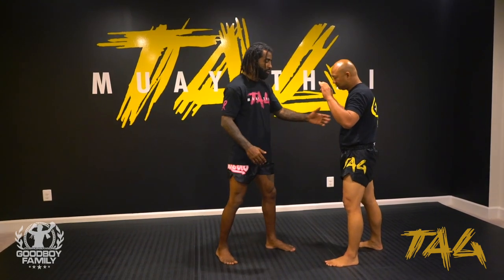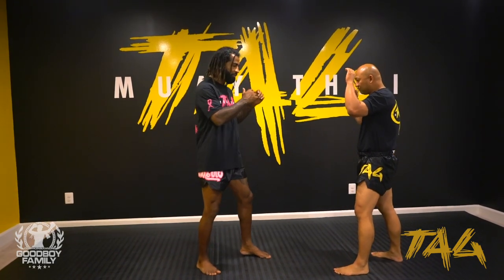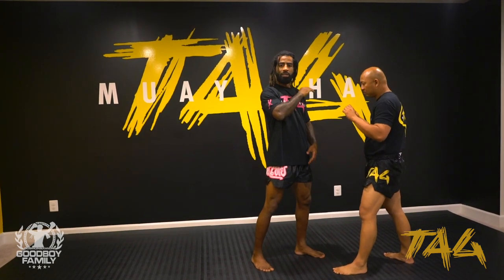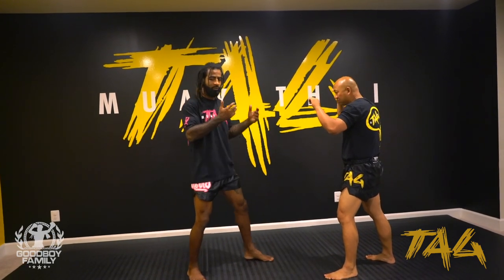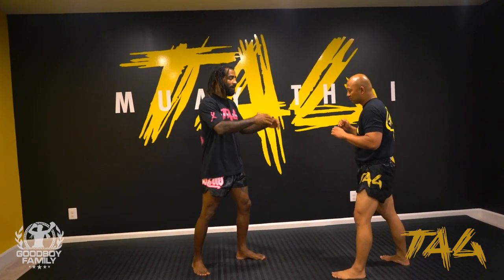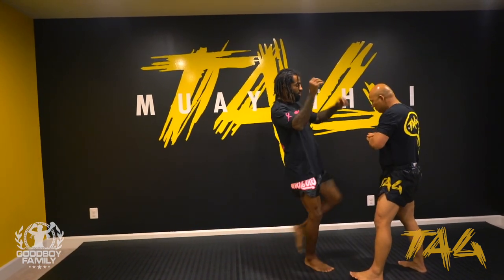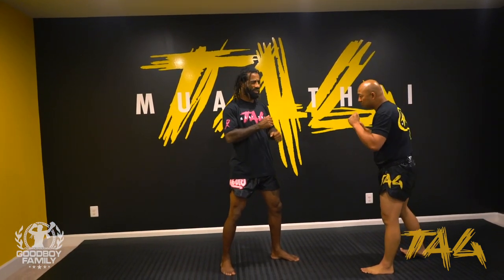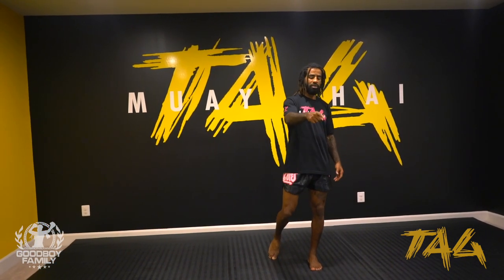Cosmo’s Basic Combo – Open Side with Cosmo Alexandre and Chris Aboy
In this video, we will show you how to do a basic Muay Thai combo by using the same side. Normally, like a lot of fighters, they do left and right kick jab and right kick or cross and left kick  but I really like to do left left. Learn how to do Cosmo’s Basic Combo – Open Side (Jab, Lead Kick/Jab, Cross, Lead Straight Knee) with Cosmo Alexandre and Chris Aboy at T.A.G. Muay Thai - Aldie.

Cosmo’s Basic Combo – Open Side is practiced by Muay Thai fighters, MMA fighters and taught in self-defense because it can make the difference between winning or losing a fight. TAG Muay Thai features Muay Thai how-to videos from internationally known fighters like Saenchai, Chris “The Crippler” Leben, and renowned teachers like Bryan Dobler. Whether you would like to learn how to do Cosmo’s Basic Combo – Open Side, better protect yourself, gain an edge for your next fight, or brush up on Muay Thai / Mixed Martial Arts basics – TAG Muay Thai is a leading authority in Muay Thai and combat sports.